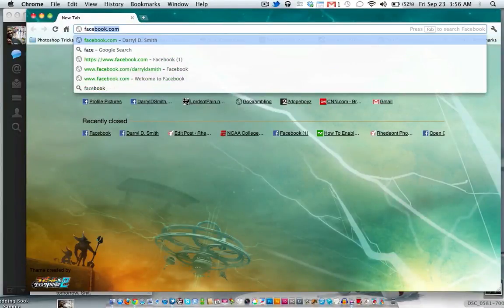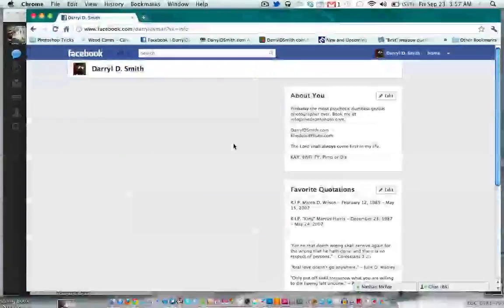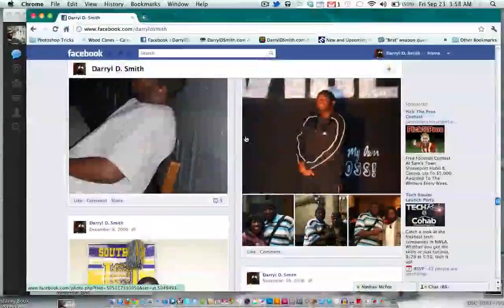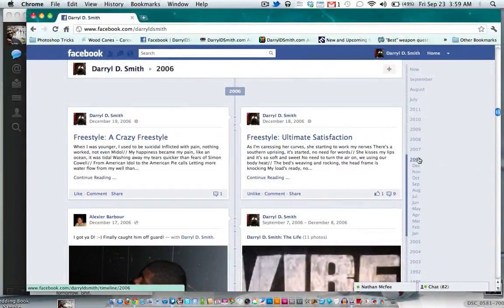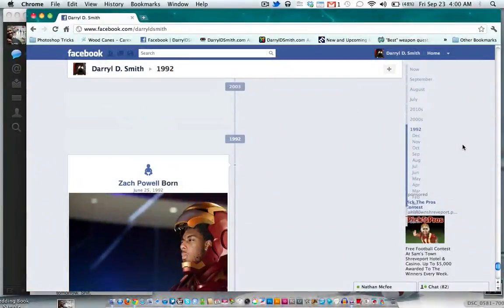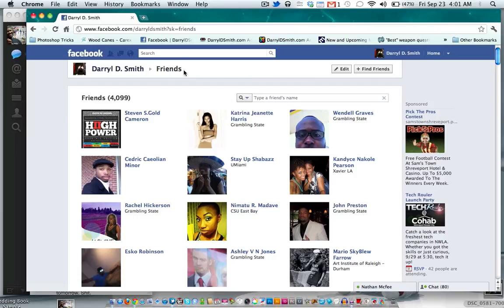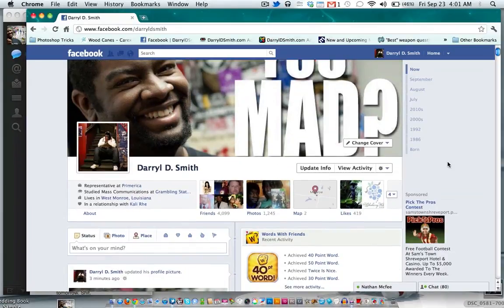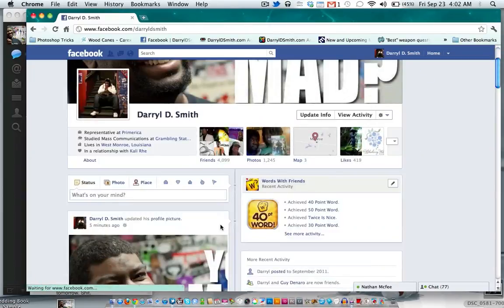Facebook Timeline In Action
Here's a video showing how Facebook Timeline will look. Not the very best job, but it took me three takes to get it short and right, per se. Hopefully, you'll enjoy!